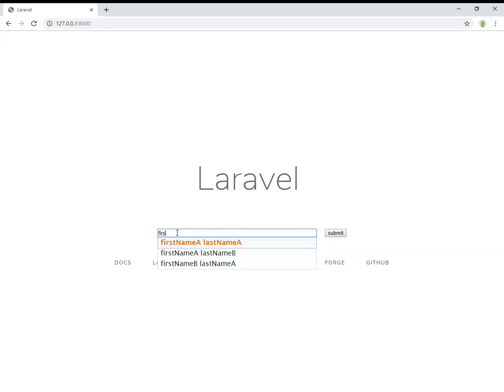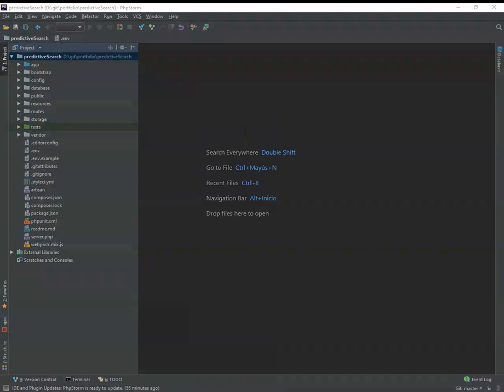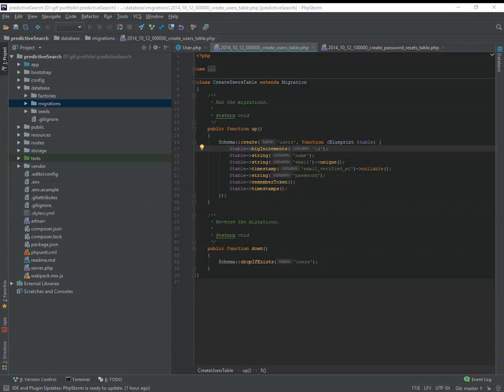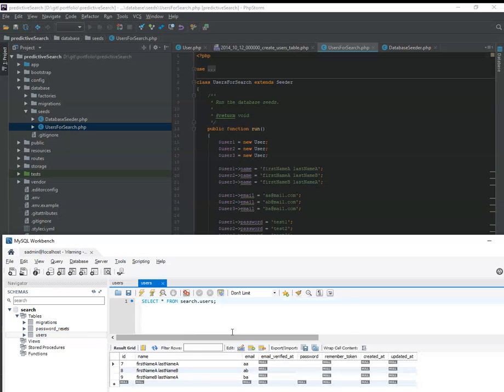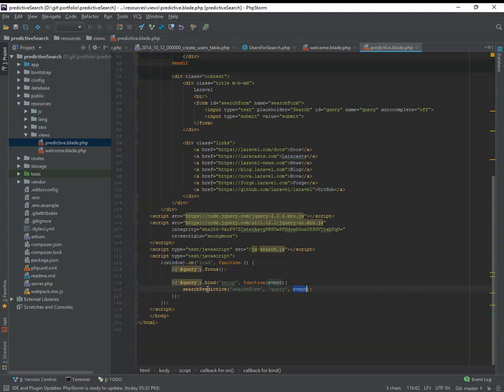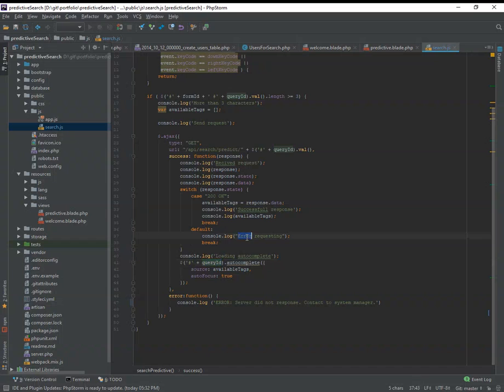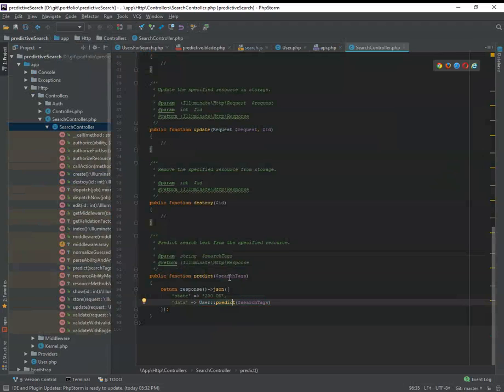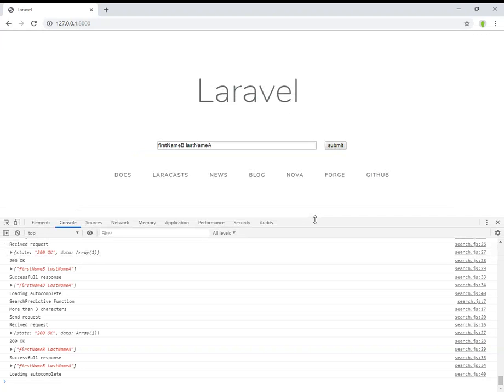PHP Laravel API predictiveSearch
Demo how to implement predictive search functionality using PHP, laravel, API, JQuery, JQueryui and javascript.